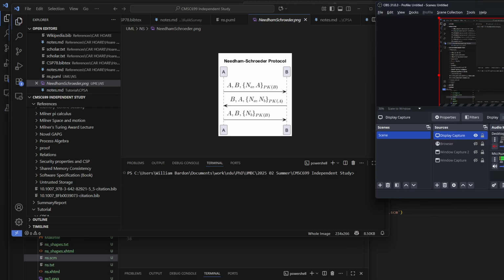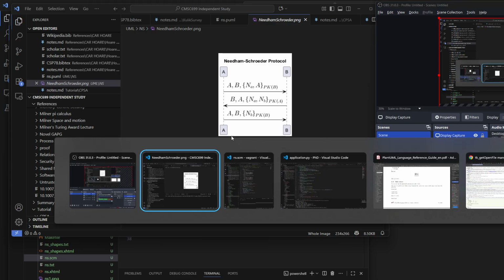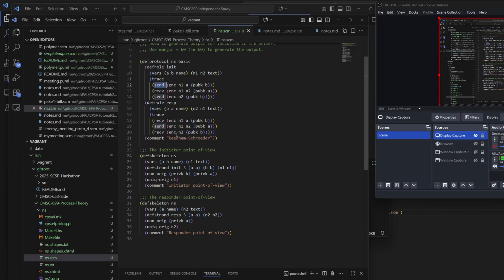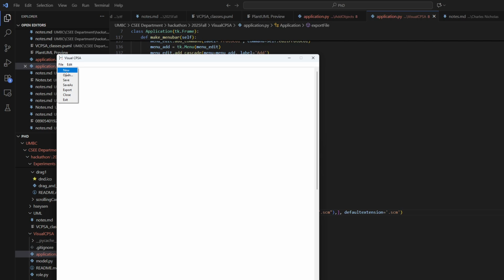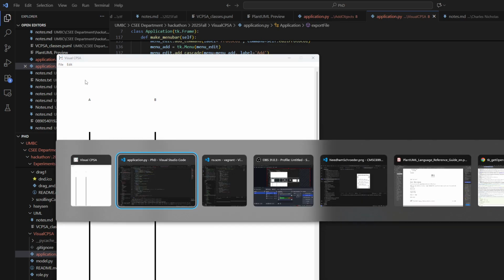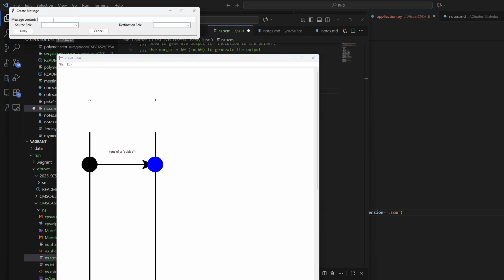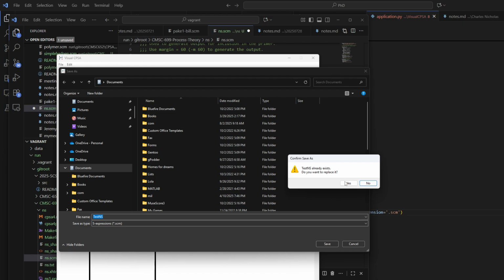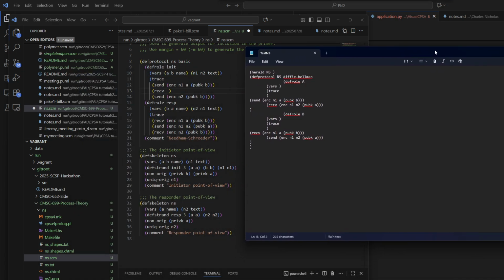Hackathon Demo VCPSA Bill Bardon